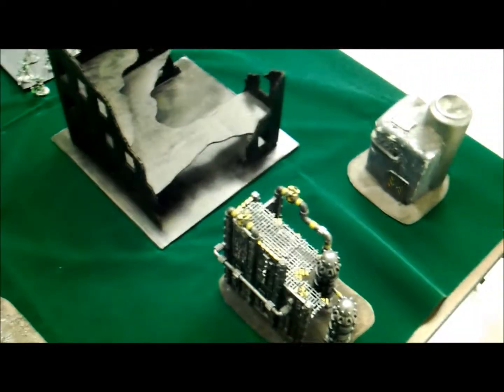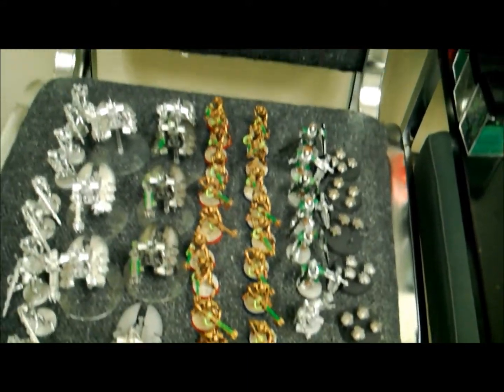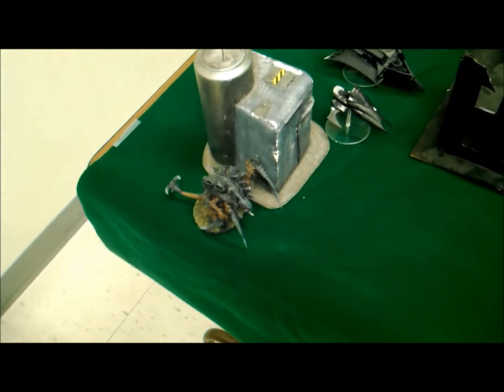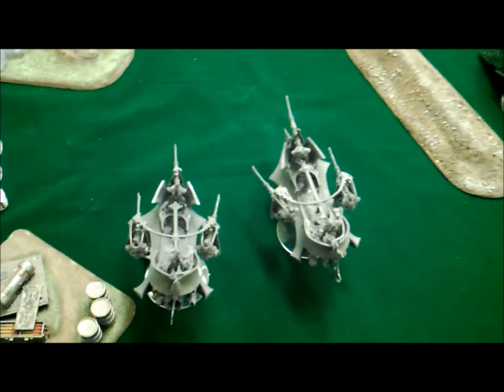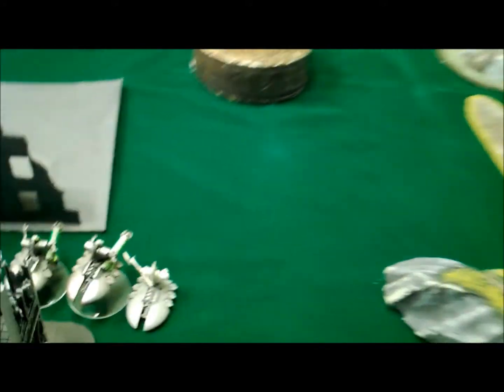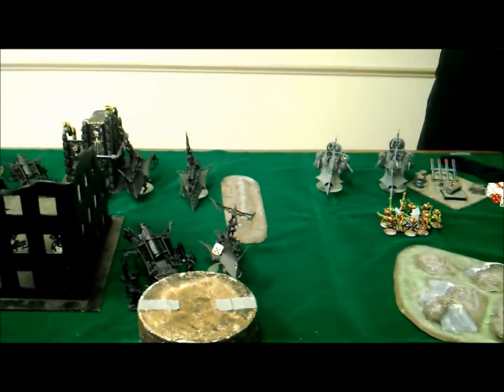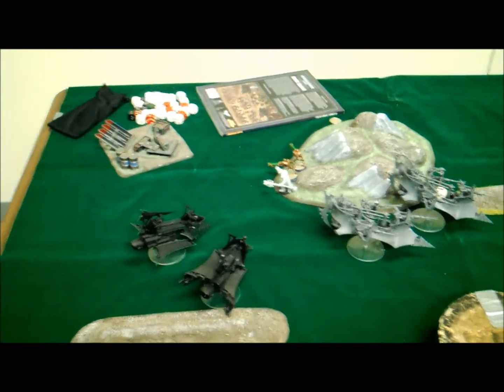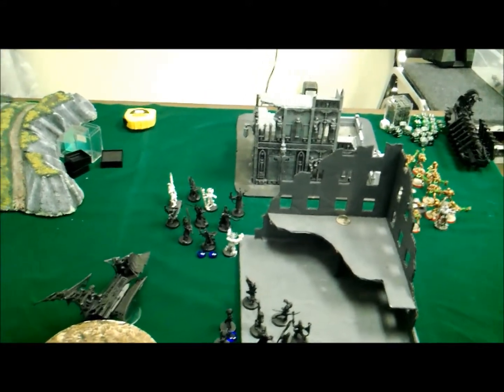Necrons vs Dark Eldar Viewer Request Battle Report Part 1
Part one of the first ever viewer request batrep, dark eldar vs necrons. Thanks for the votes and be sure to vote for the next one